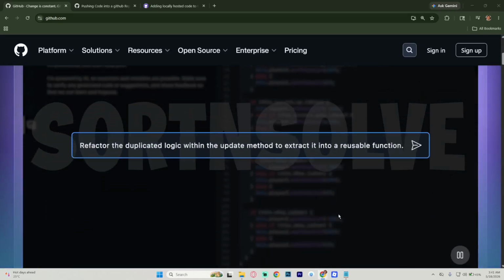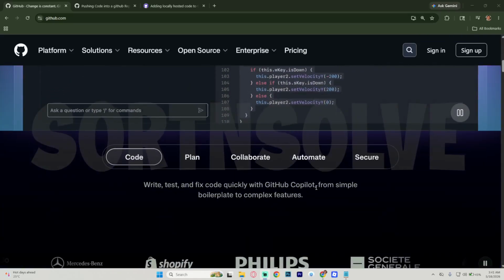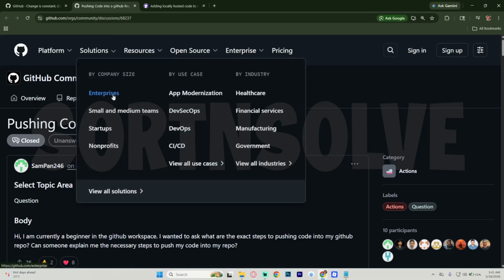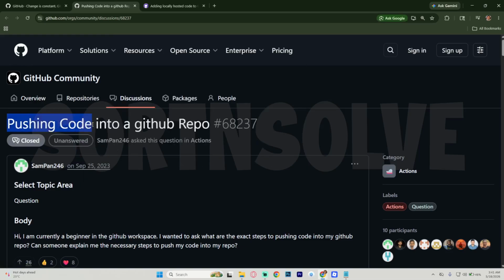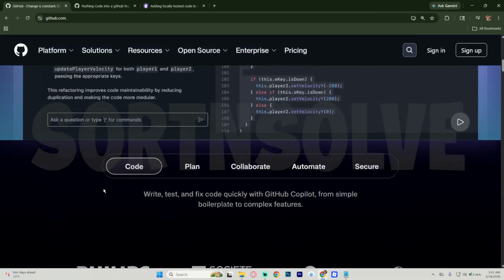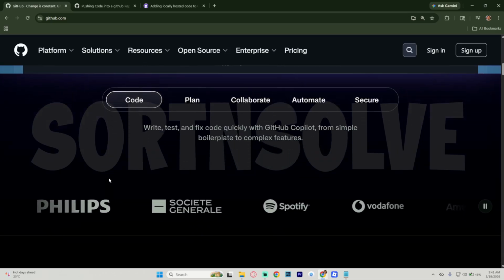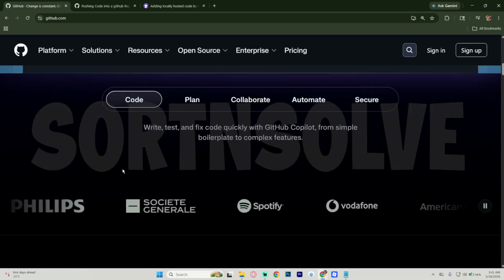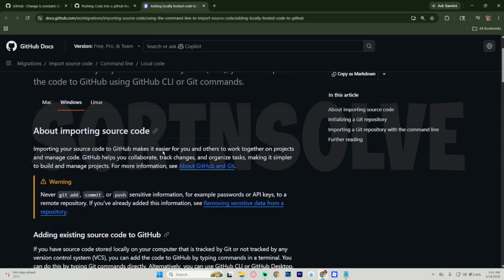How to Push Code to GitHub - Full Guide